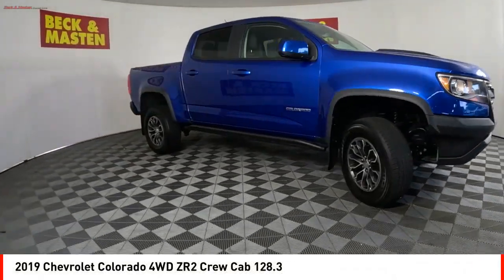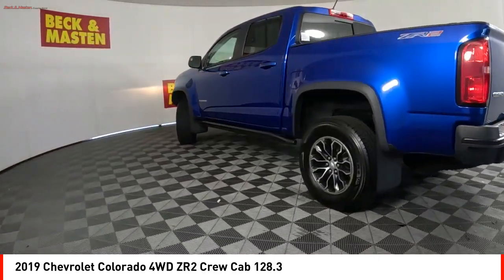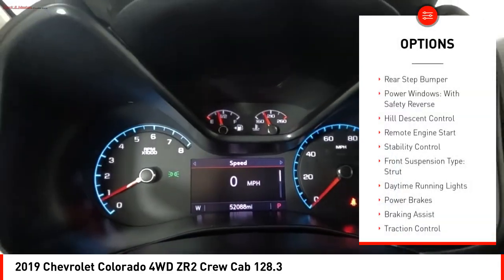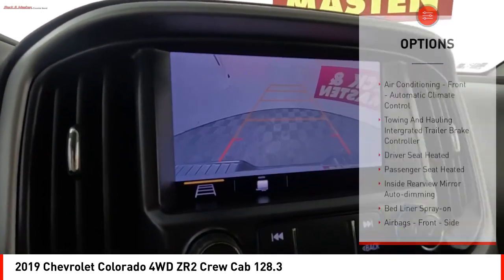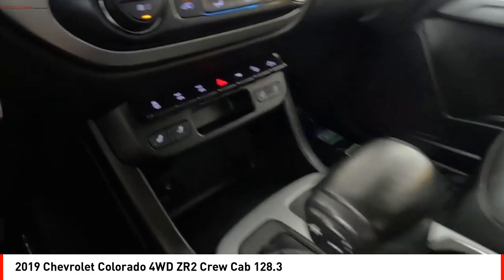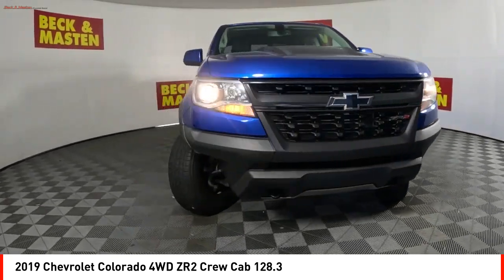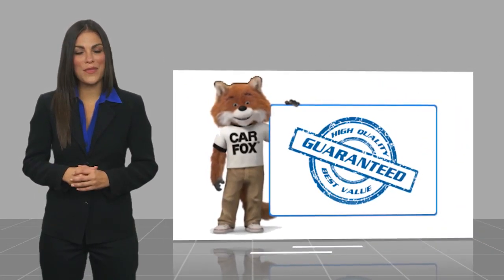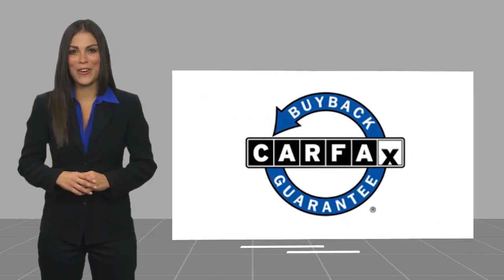2019 Chevrolet Colorado Houston TX K1181317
2019 Chevrolet Colorado 4WD ZR2 Crew Cab 128.3